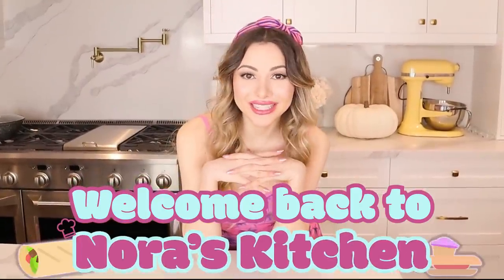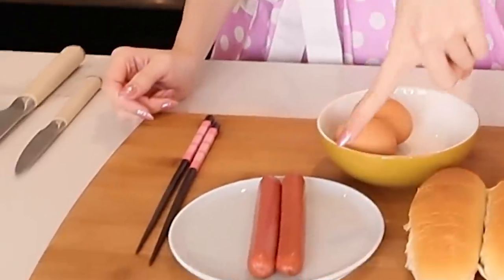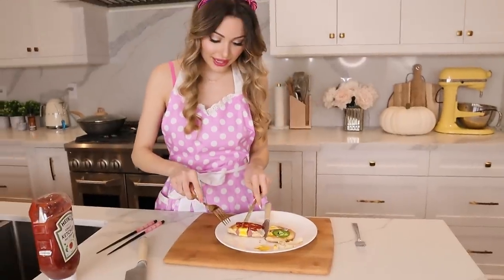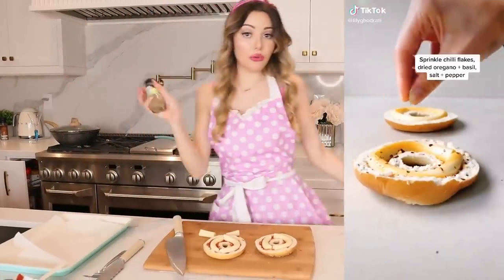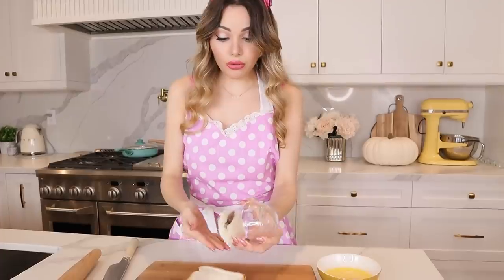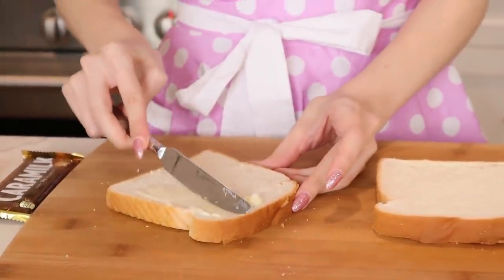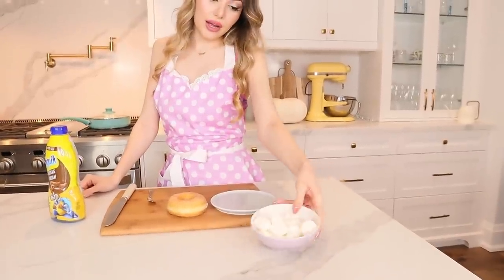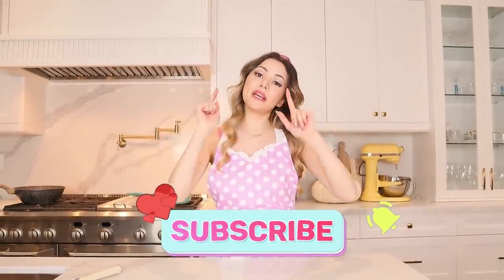Trying VIRAL TIKTOK Sandwich Hacks! | Sweet and Savory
WELCOME ALL to NORAVERSE

Today I try to recreate VIRAL TIK TOK Sandwich Hacks to see if they are actually delicious or disgusting! Let me know your favorites and if want PART TWO!